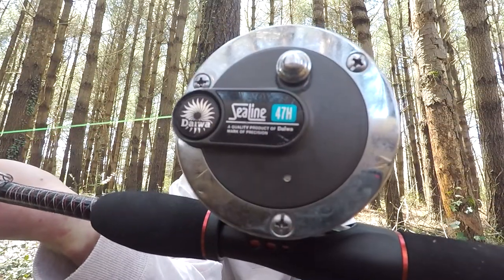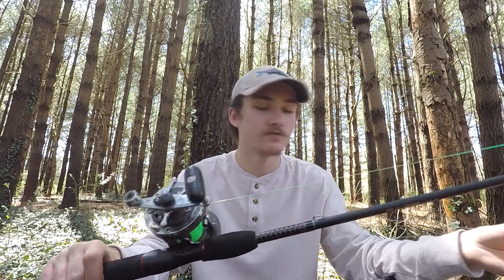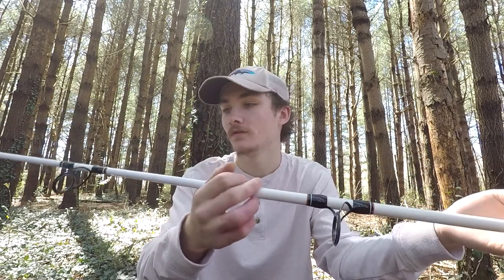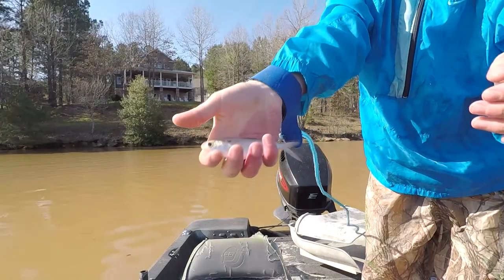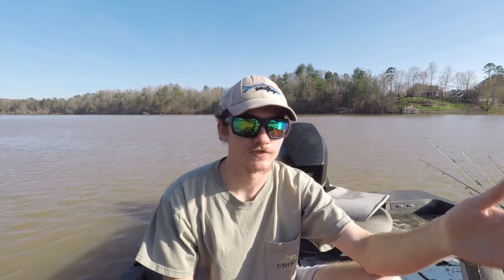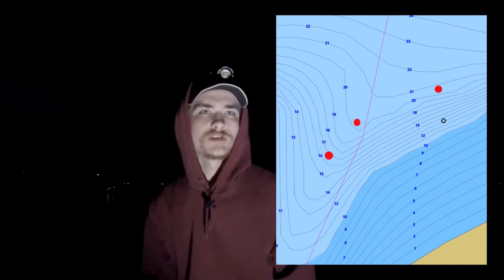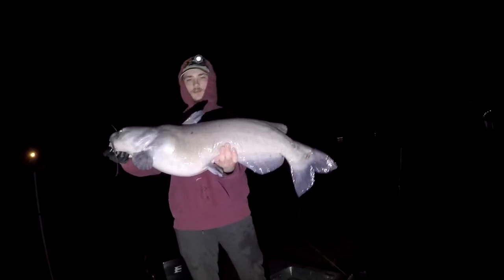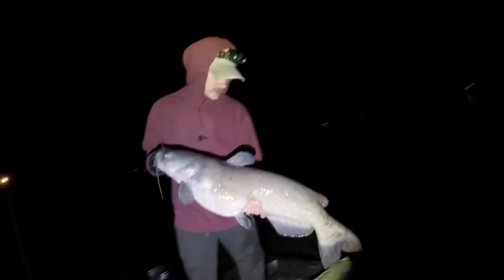Giant Channel Cat breaks in New Catfish Setup (Ugly Stick x Daiwa Sealine 47H)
In this video I talk about my new catfish setups, my catfish preferences, my new microphone, and I catch a big channel cat breaking my PB by two-fold.
0:00 Setups
6:38 Fishing
13:43 Outro